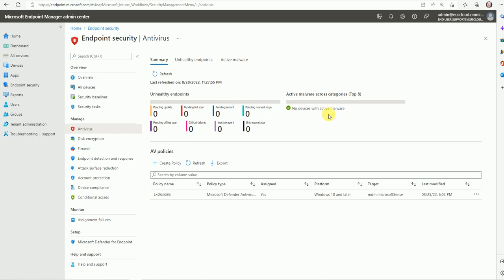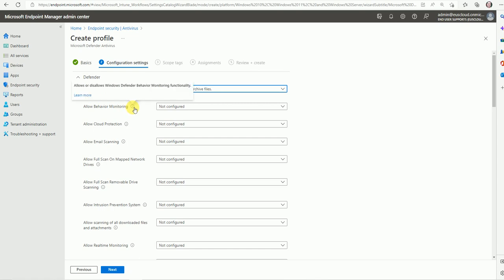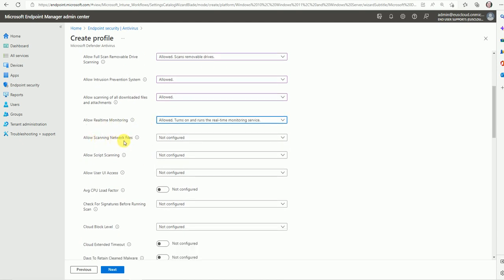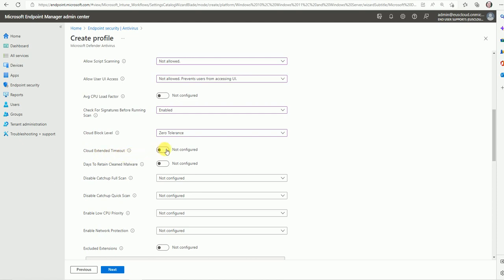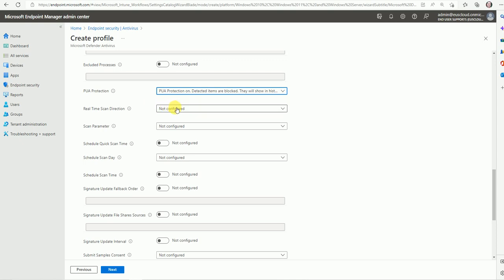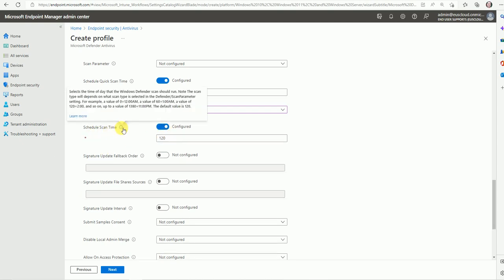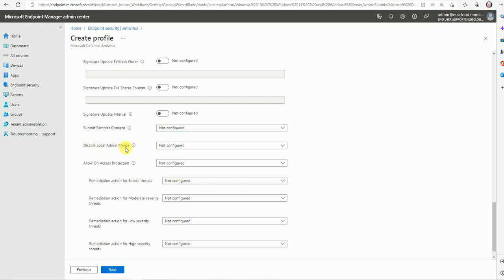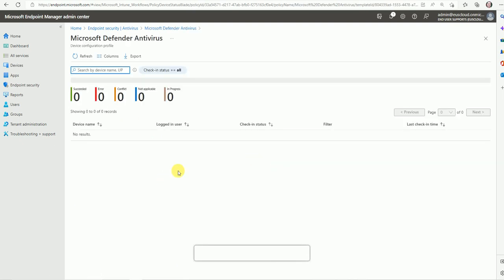MDE Tutorial 7 - How to Set-up Defender Features in Microsoft Defender for Endpoints.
How to Set-up Defender Features in Microsoft Defender for Endpoints.